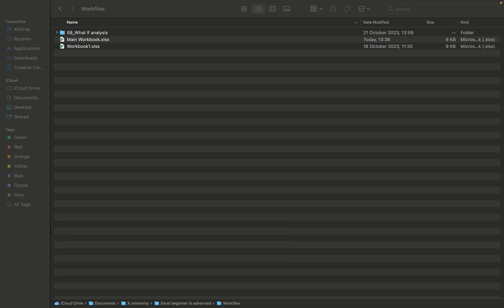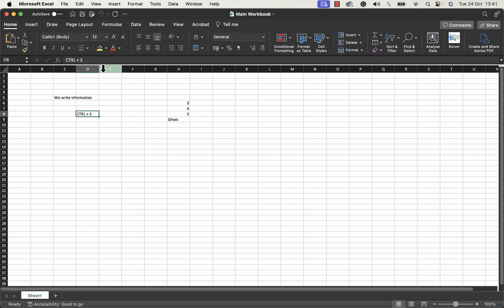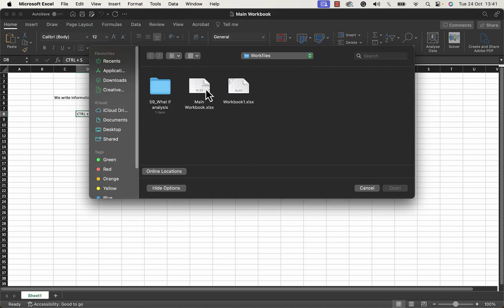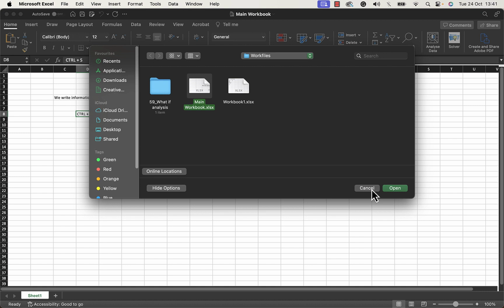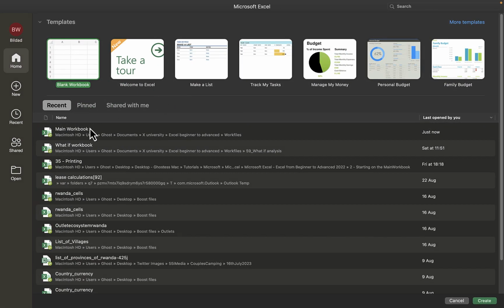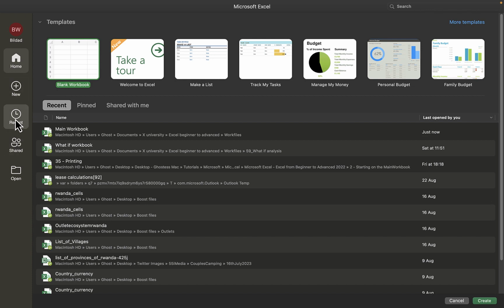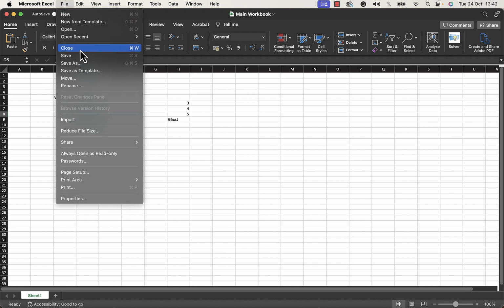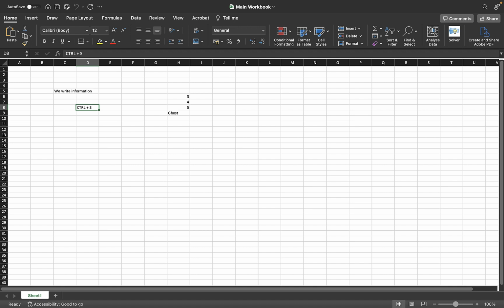08 - Excel for beginners - Opening a saved workbook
Learn the different options for opening your saved workbook or one sent to you. Microsoft Excel gives you more than two ways to open a workbook you saved.